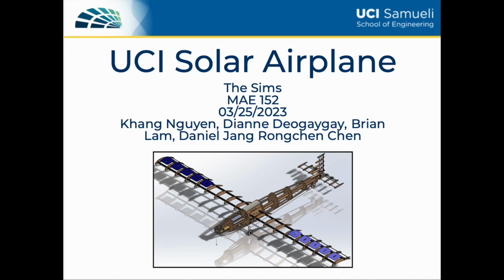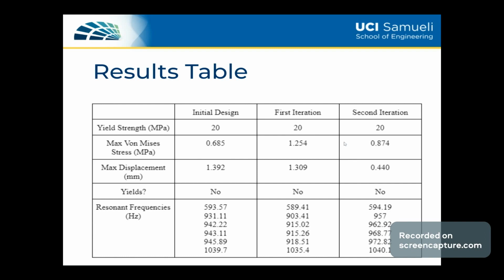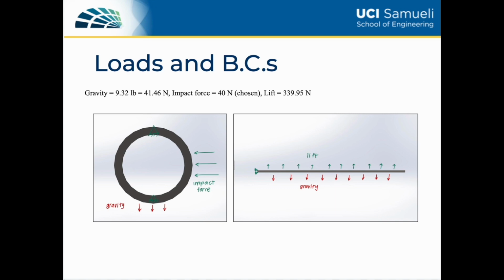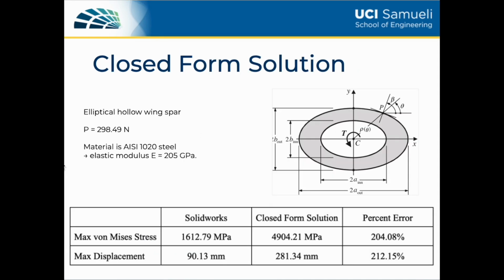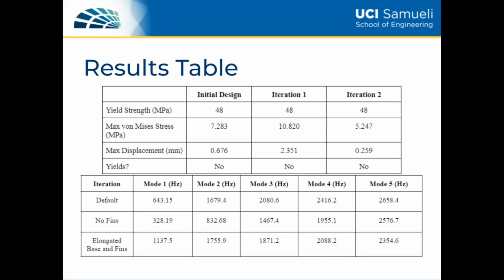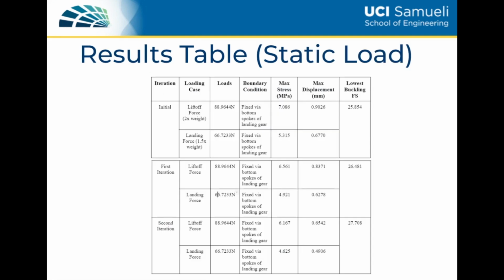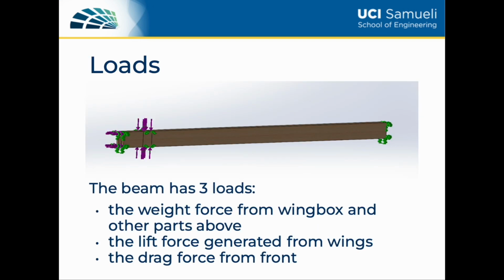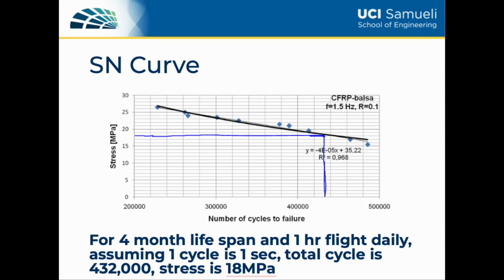MAE152 The Sims Final Project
Analysis of the UCI Solar Airplane

Khang Nguyen, Dianne Deogaygay, Brian Lam, Daniel Jang, Rongheng Chen